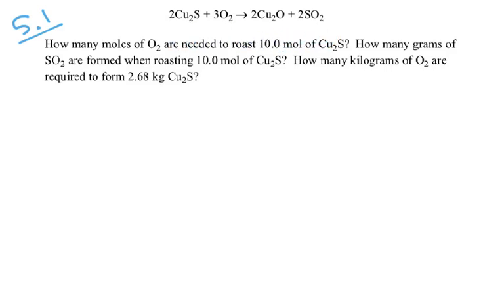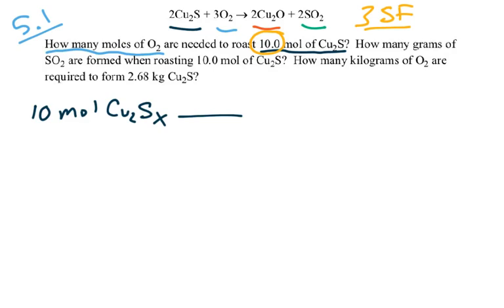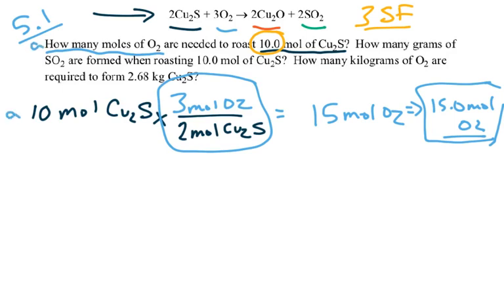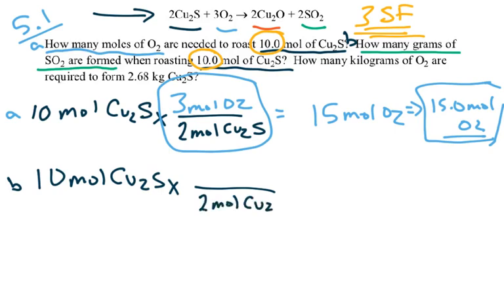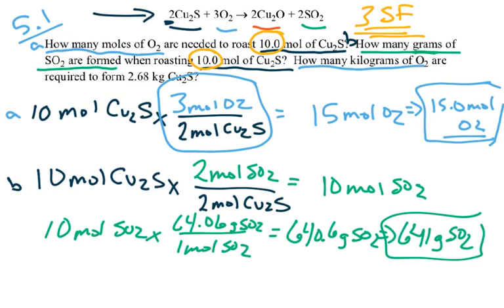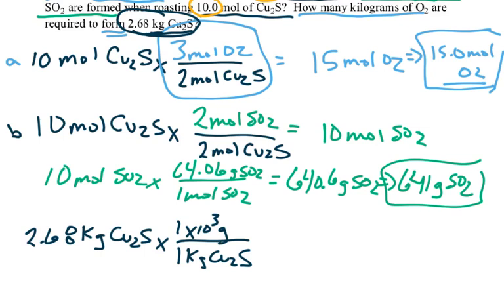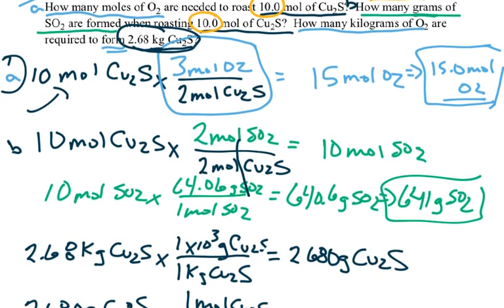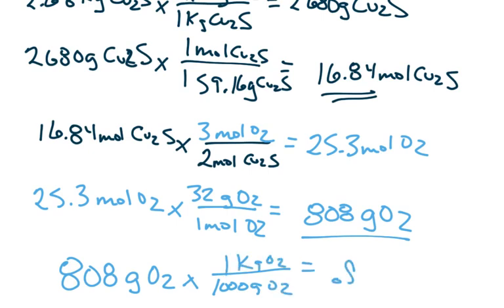Mole Island Stoichiometry